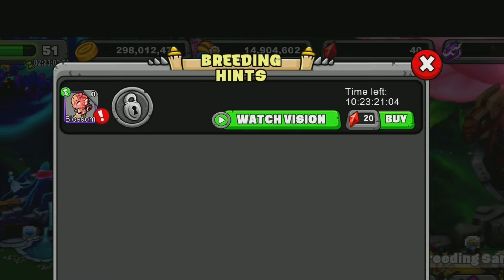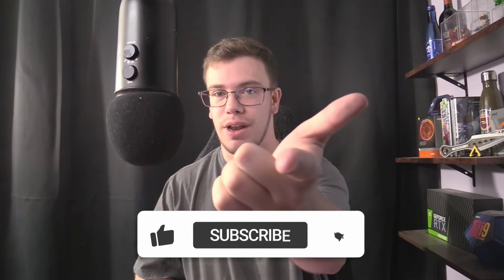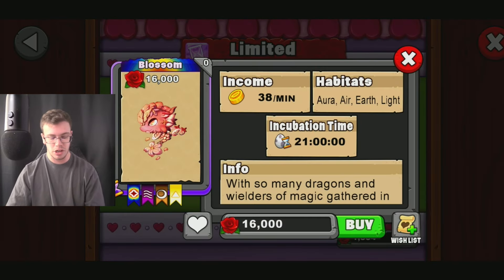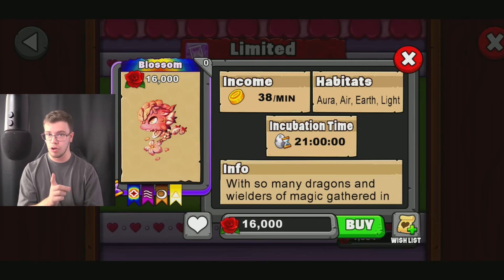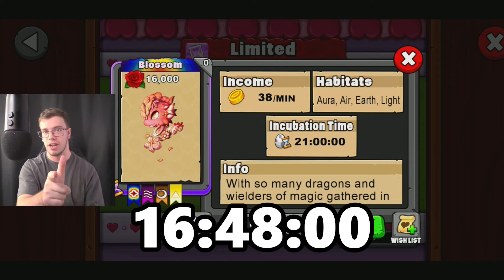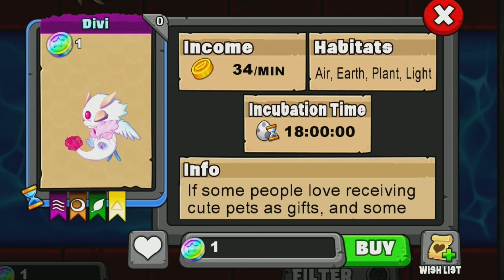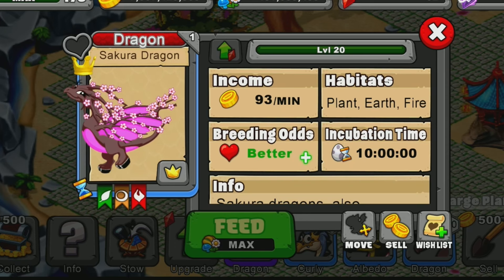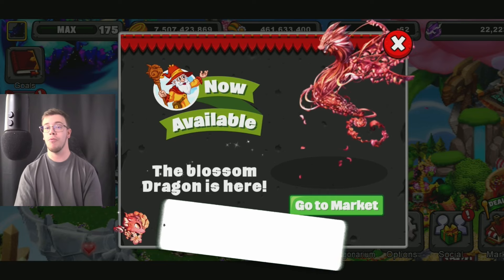How To Breed Blossom Dragon! Dragonvale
Today I'll teach you How to Breed Blossom Dragon in Dragonvale.